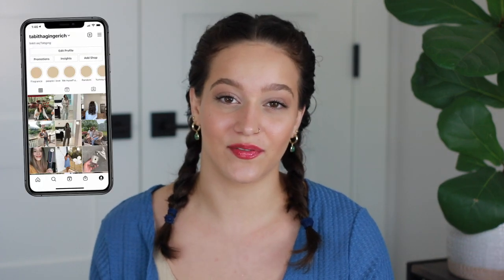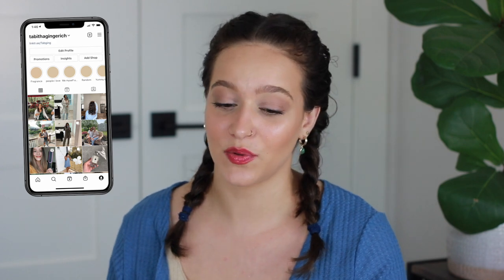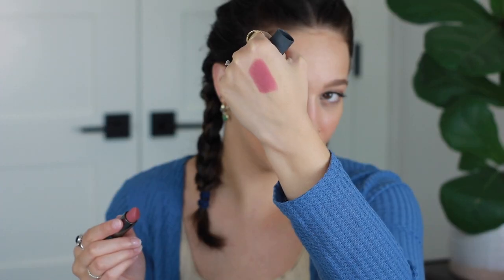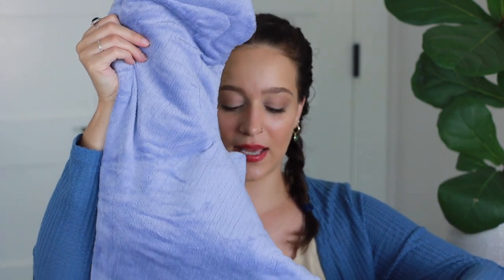JULY favorites!! all of my current must haves 🤍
JULY favorites!! all of the things I'm currently loving 🤍

products:
Japna clothing (tjmaxx & marshalls)
Earrings:
Lip luxe (young living)
Lip butter balm:
Amyris femme fragrance (Maison Francis Kurkdijan)